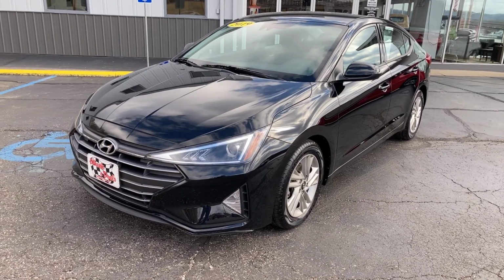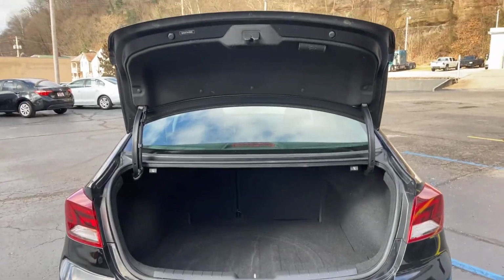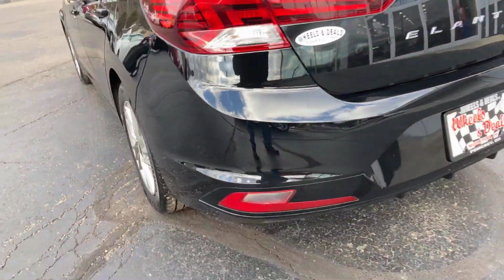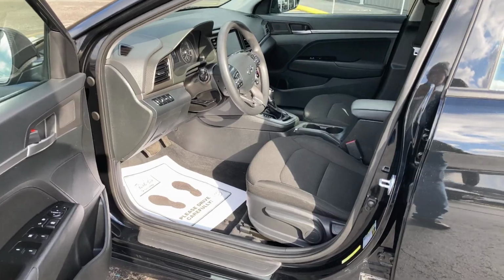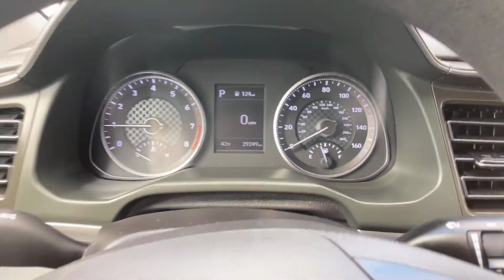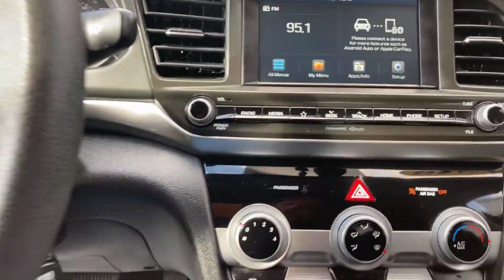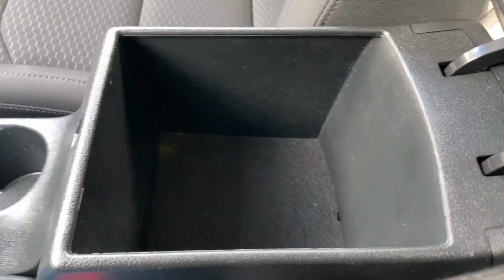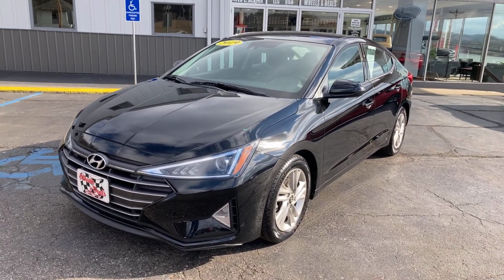2019 Hyundai Elantra SEL with a 2.0L Engine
2019 Hyundai Elantra SEL with a 2.0L Engine. Has black cloth interior, tinted windows, LCD monitor with back up camera, bluetooth connectivity for smart phones, cruise control with steering wheel controls, rear wheel drive, blind spot detection & much more. Priced at $15,995 & we have several great financing options to get you rolling. Don't let credit issues stop you from asking.